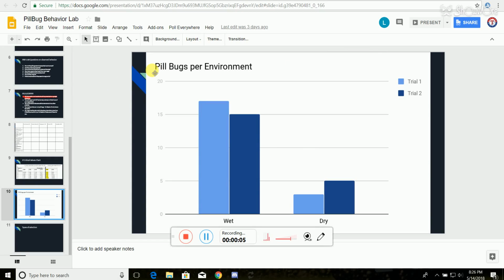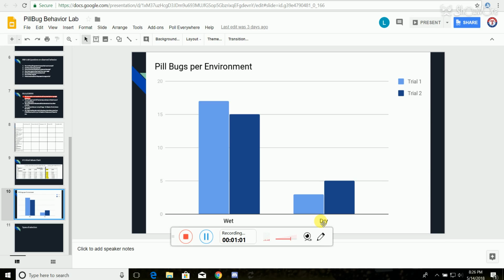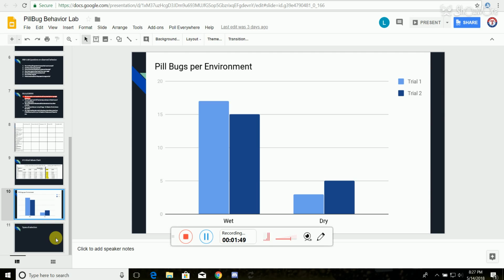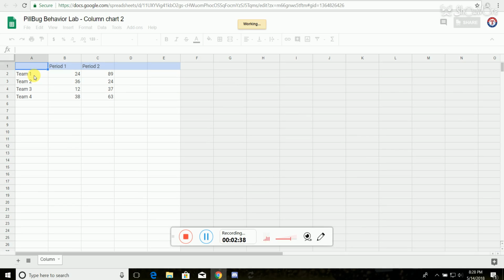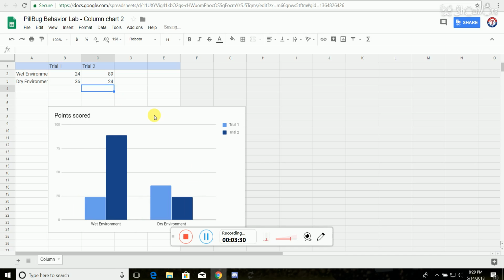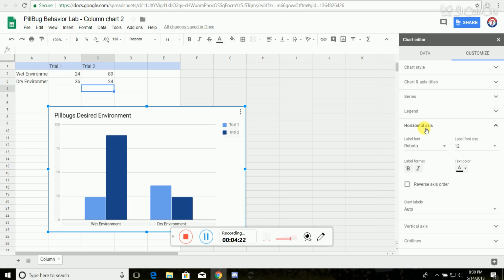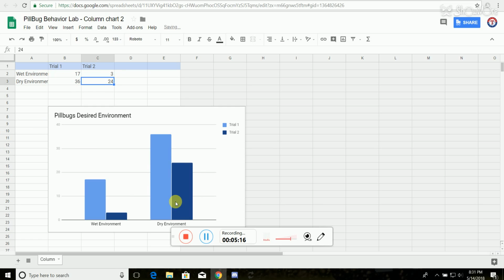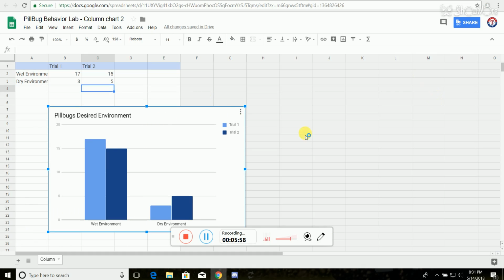How To Insert A Graph into GoogleSlides (Super Easy)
Quick tutorial for inserting a graph into a google-slides presentation.